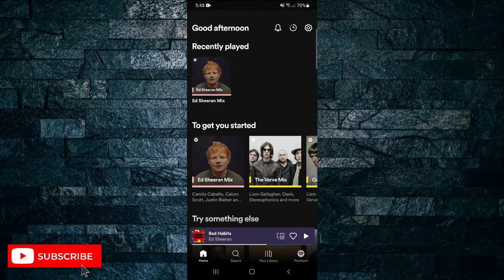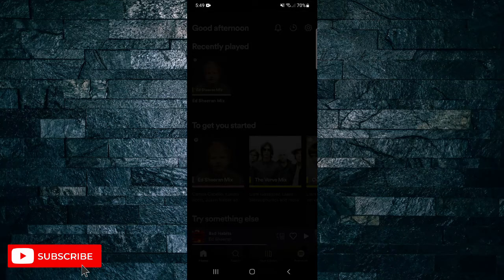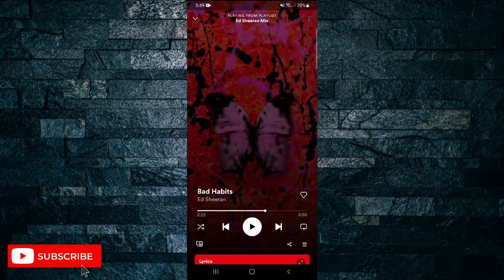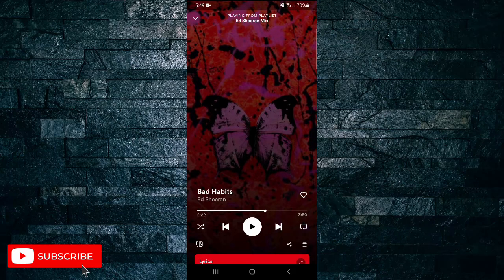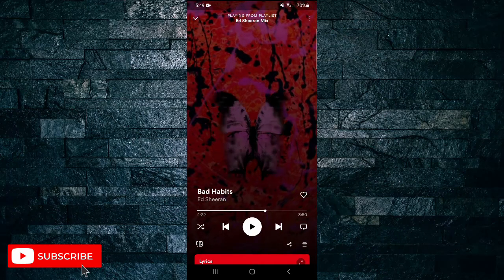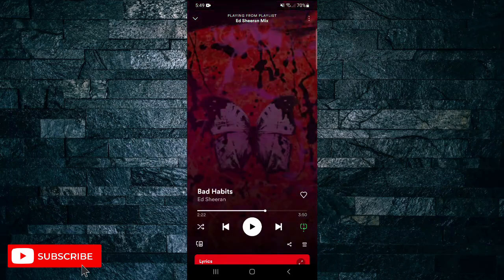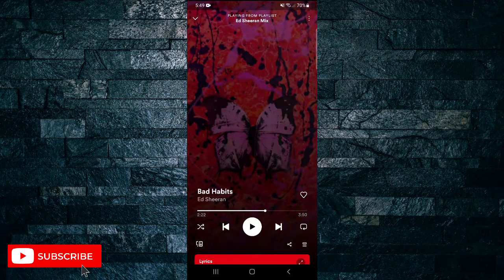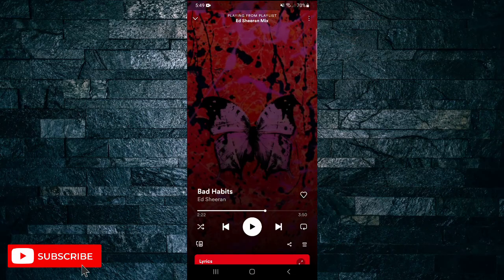How to Turn Off Shuffle Play on Spotify Mobile | Easy Tutorial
Learn how to turn off shuffle play on Spotify mobile